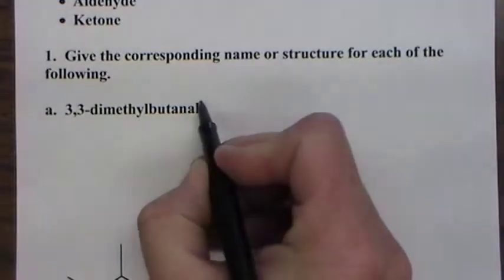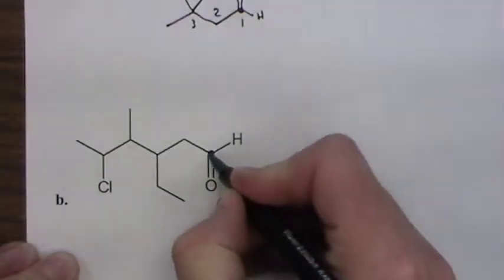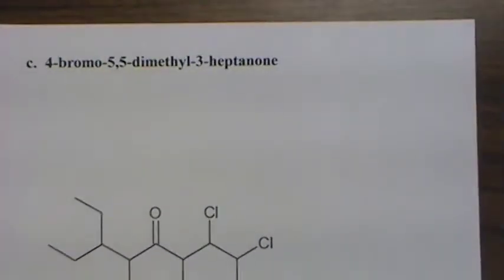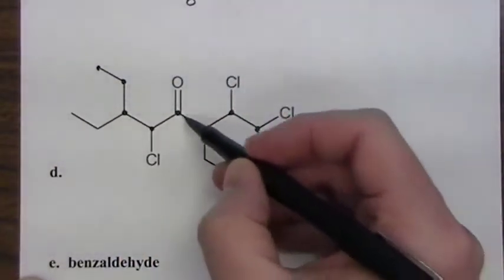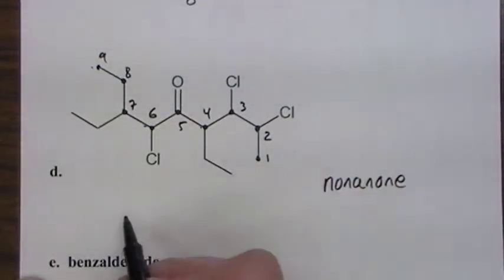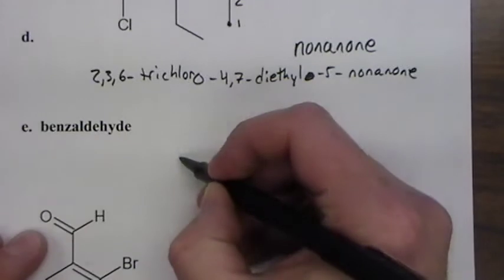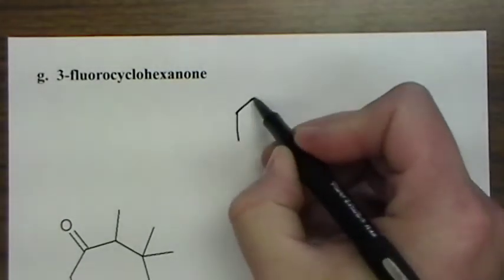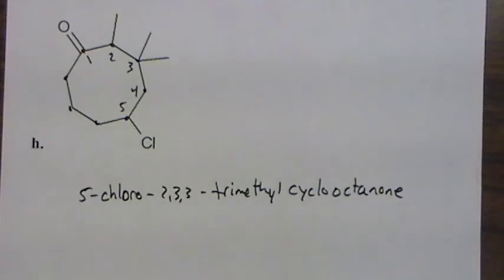CHEM 1060 Lecture 028 Nomenclature of Aldehydes and Ketones